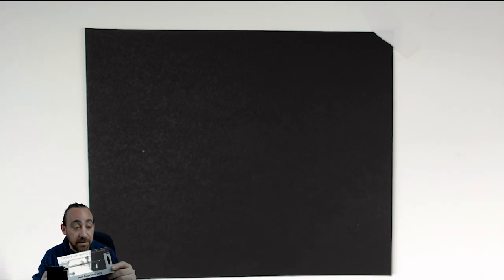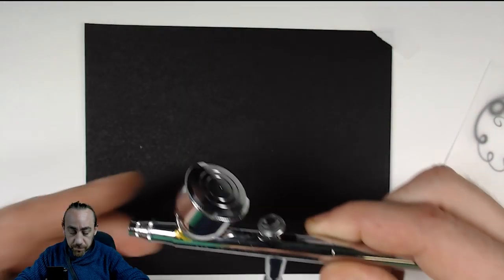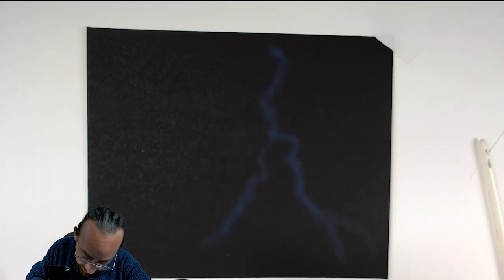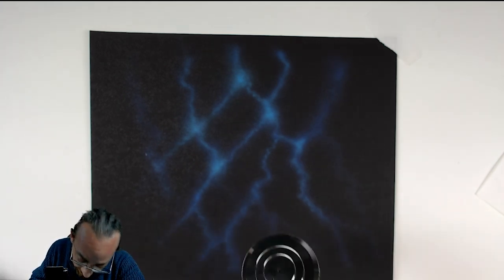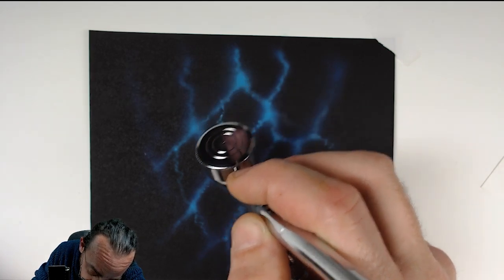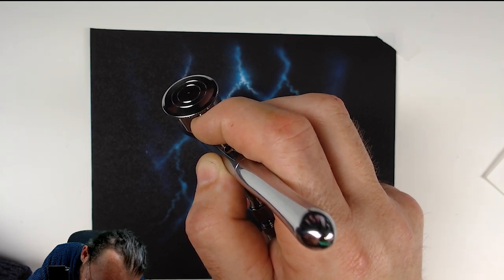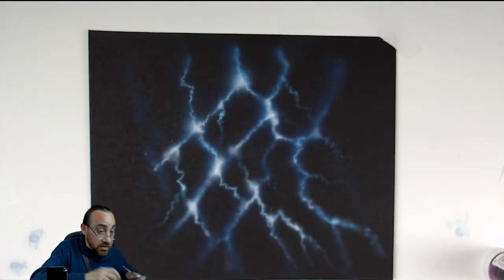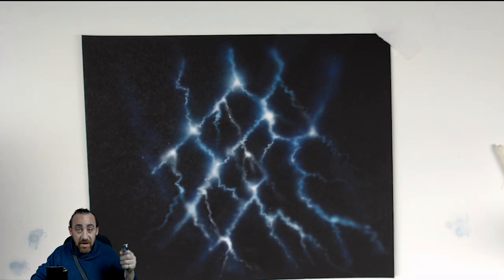Iwata Revolution Vs Neo and painting lightning effect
Rasta Maice gives a quick overview and review of the Iwata Neo and Revolution airbrushes . Then does a quick painting demo using his preferred brush. This is not live video but Rasta will be on line during the premiere .